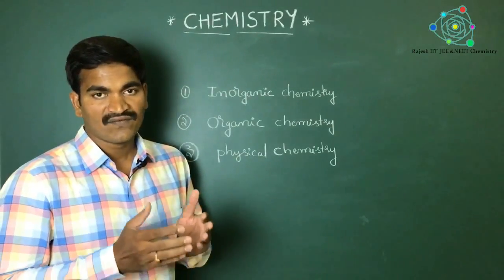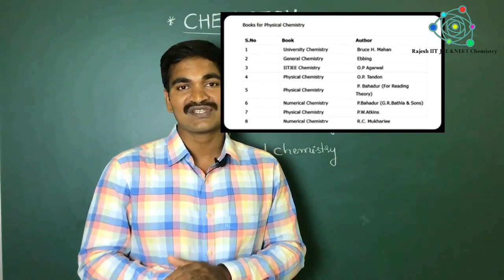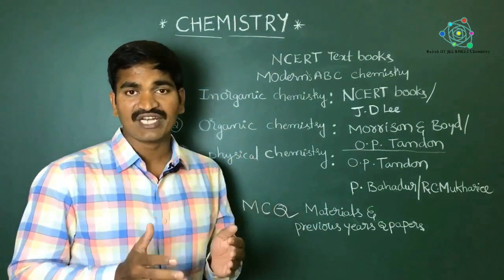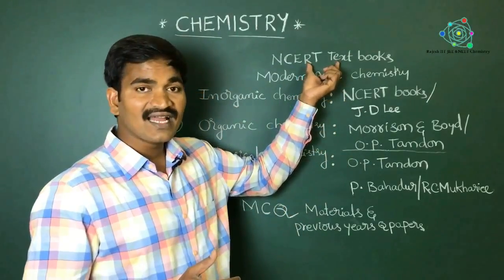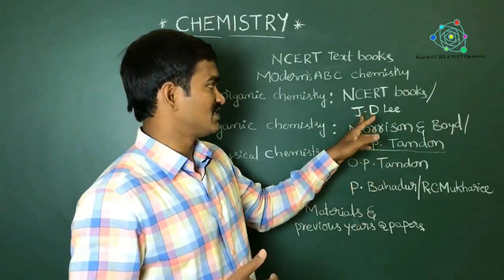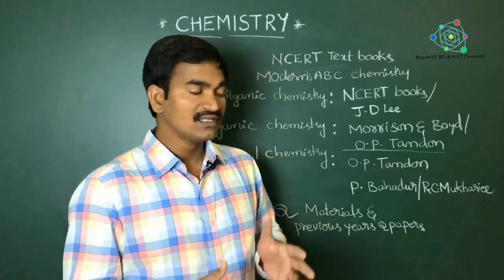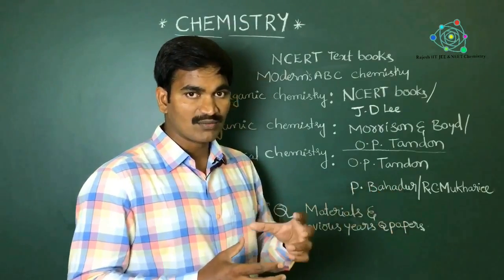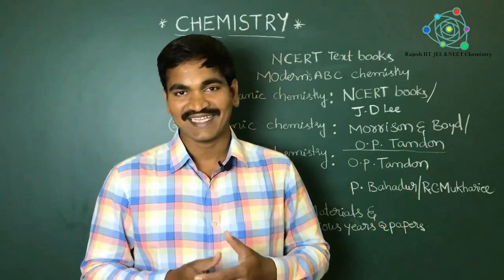Best books in chemistry for JEE/NEET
NEETCHEMISTRY IITJEECHEMISTRY Best books in chemistry for JEE/NEET